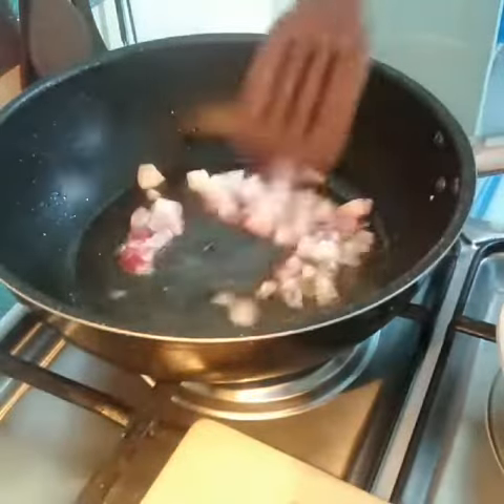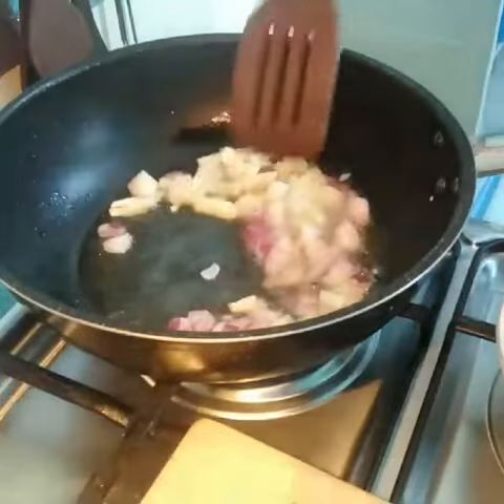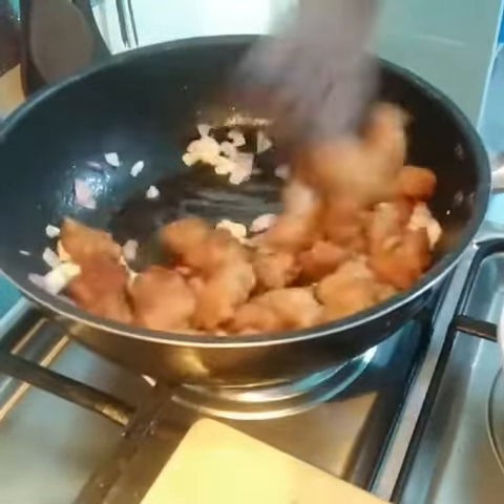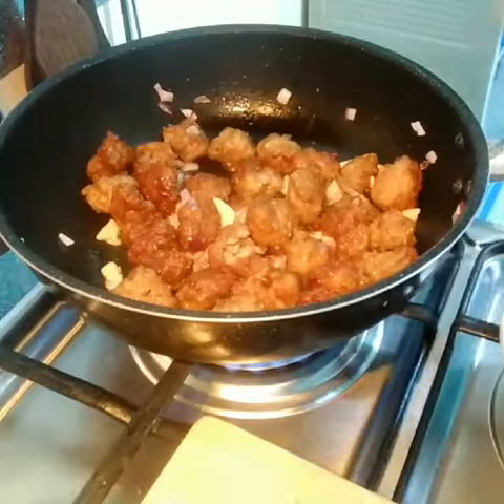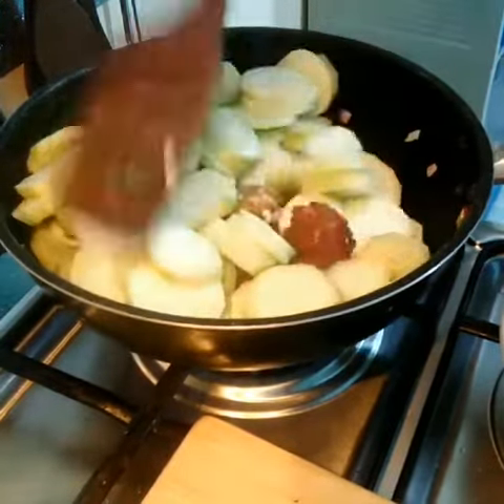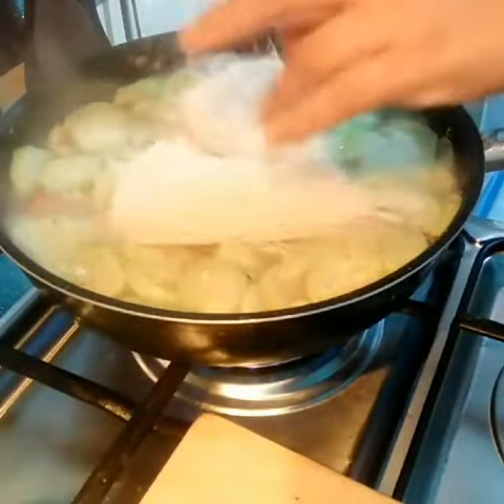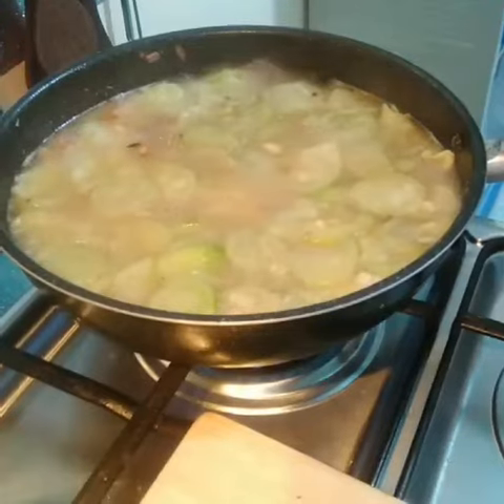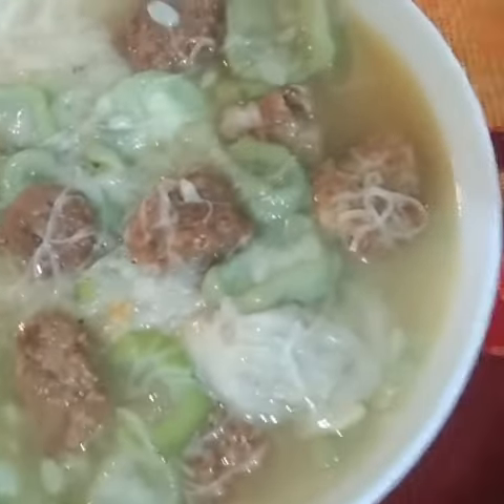PATOLA CON MISUA WITH MEATBALLS